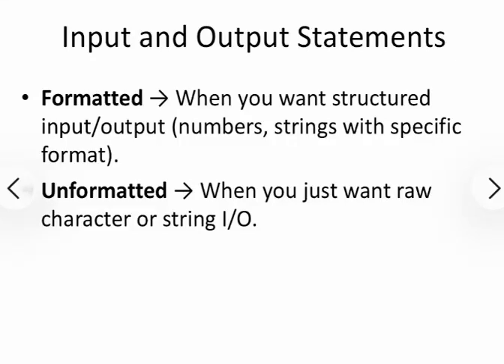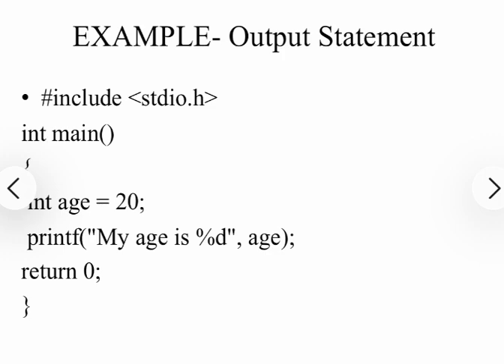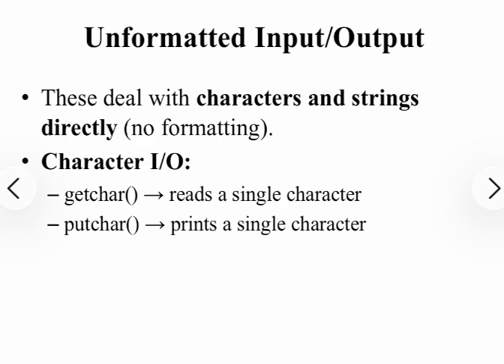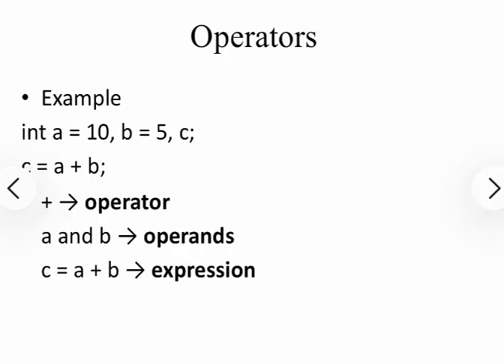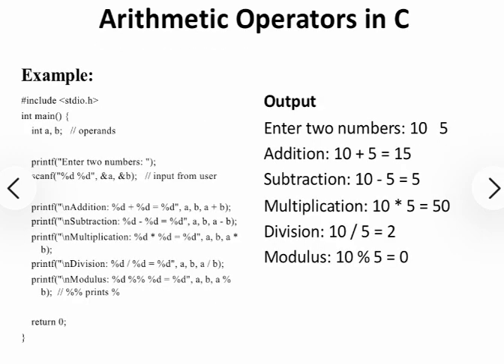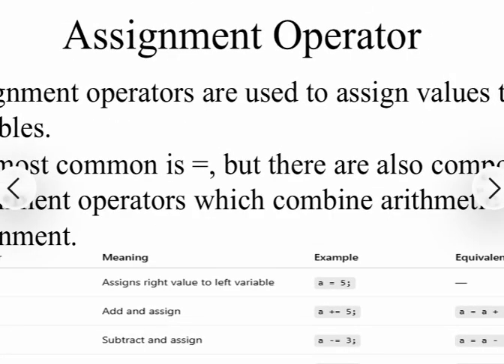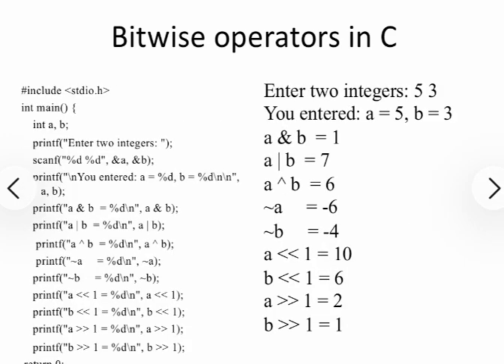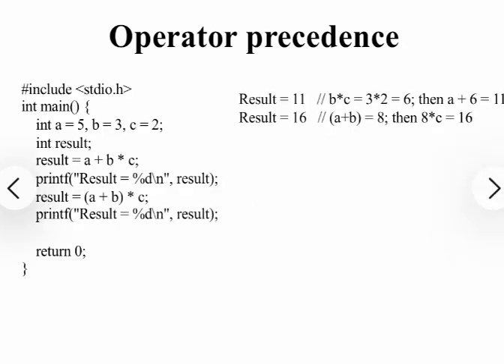V.Raaga Varsini, AP/CSE, Operators in C